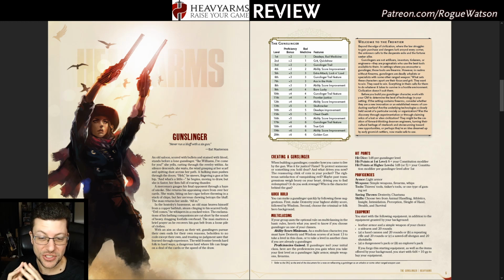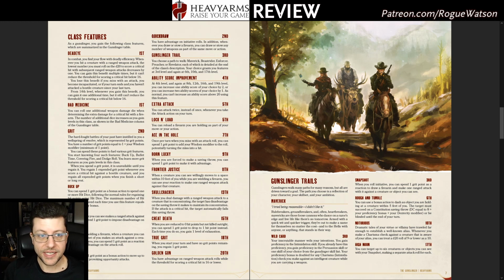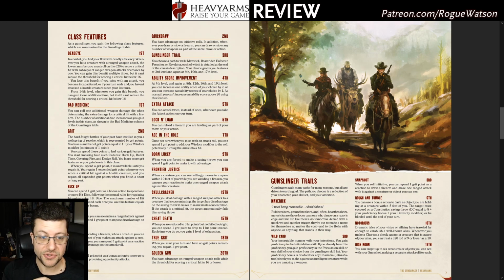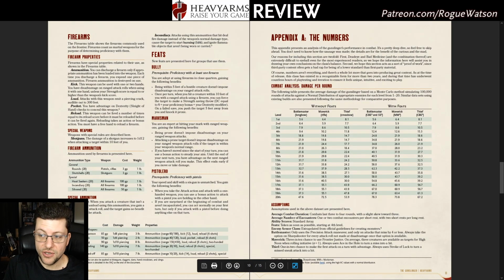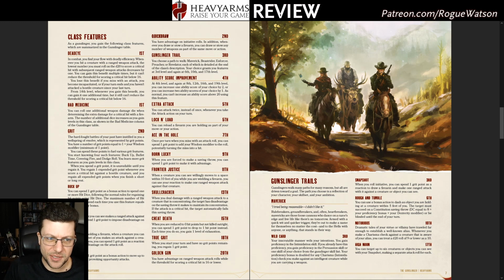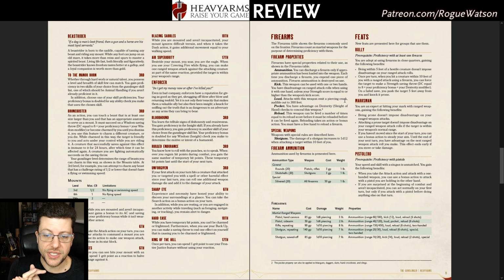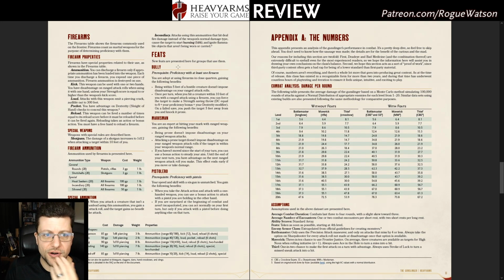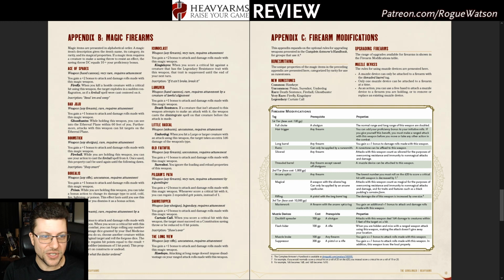DnD 5e Review - The Gunslinger Class [Sponsored]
Review of the D&D 5e class supplement, "The Gunslinger Class" designed by Heavyarms.

The Gunslinger Class is available in Standard and Fully Loaded Editions